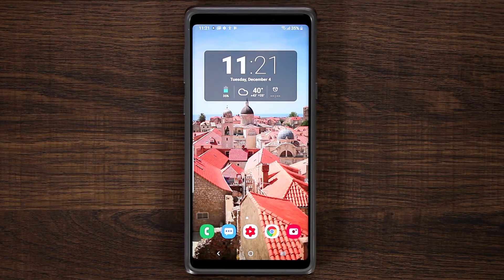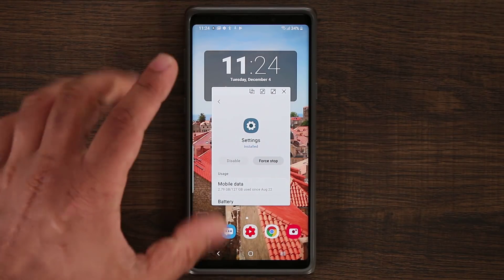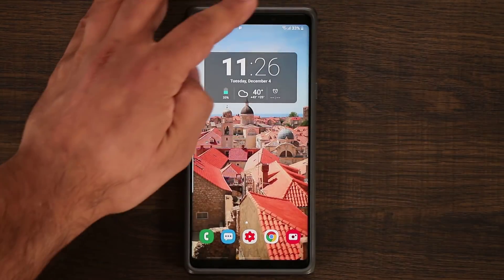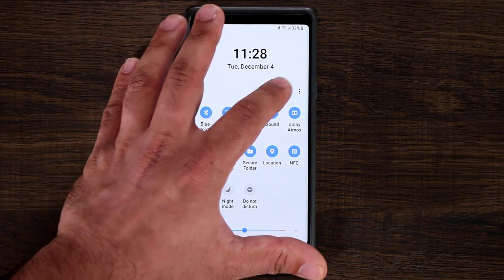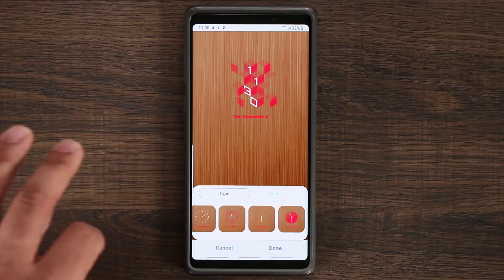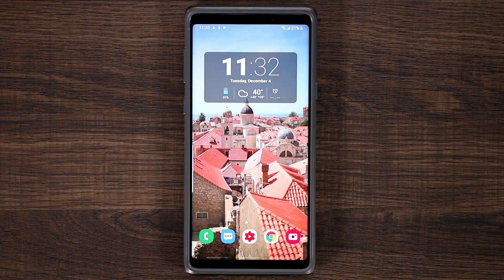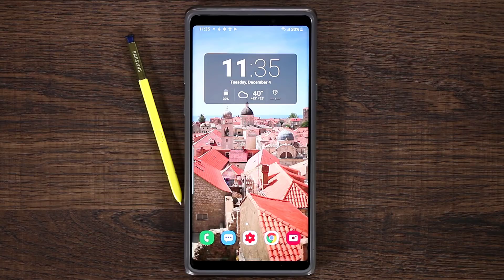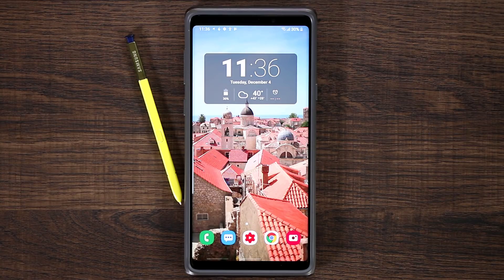Galaxy Note 9 running Samsung One Ui with Android 9.0 Pie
Samsung Galaxy Note 9 has finally received the Samsung One Ui with Android 9.0 Pie. Let's dive in and see all the new features to be found on the Note 9 with the One Ui.

We will go over all the new features of the Samsung One Ui including the new interface, the new app switcher, the new Night Mode and more. With One Ui, Galaxy Note 9 also gets updated to Android 9.0 Pie.

Let's get started. Just keep in mind that this Samsung One Ui is the beta version so there will be some bugs here and there.